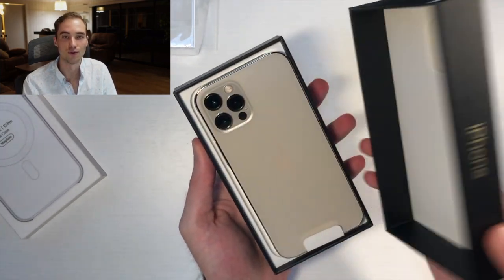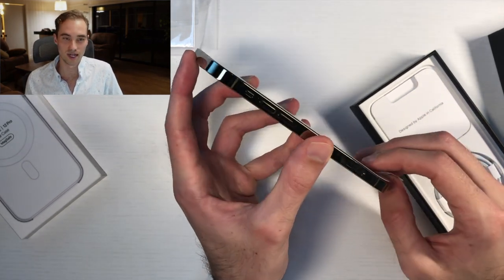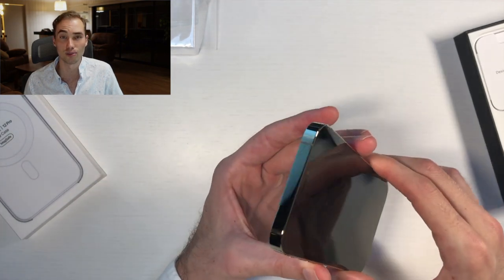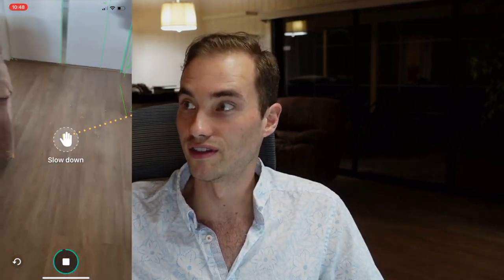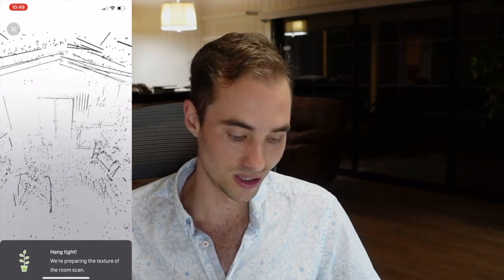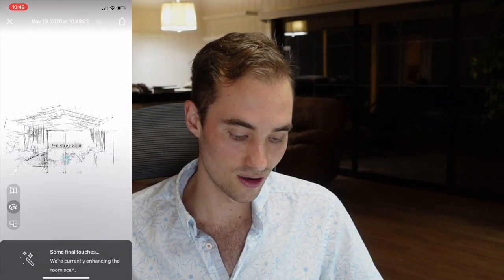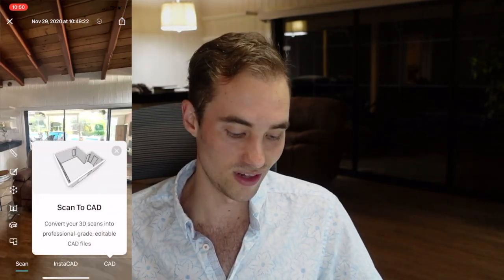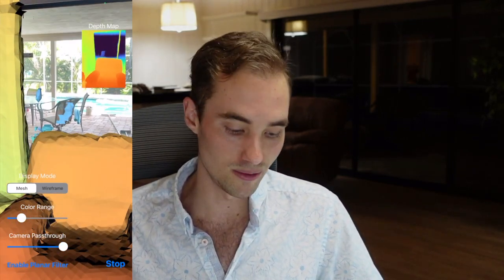What does LiDAR on iPhone mean for creators? iPhone 12 Pro Unboxing + Commentary.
In this video I'll do a brief unboxing and talk about LiDAR on iPhone or at least what excites me in general about having the technology in such a portable format.

Apple's 2020 October event brought us LiDAR. In the background LiDAR is helping your phone's AI and machine learning software measure distances and depth for the perfect photo. In your hands, LiDAR can be a tool to capture the world around you. The immersive object and environment captures that LiDAR enables has enormous implications for the future of digital asset creation and digital world building.